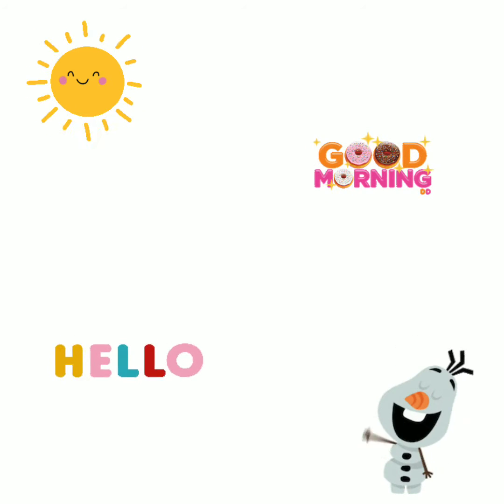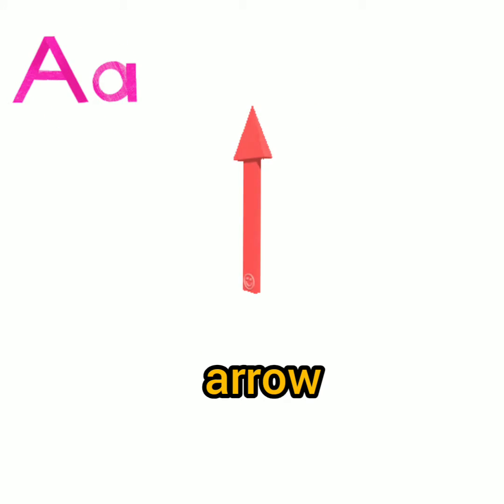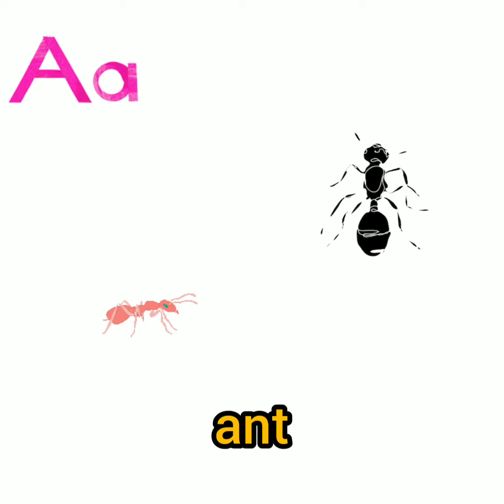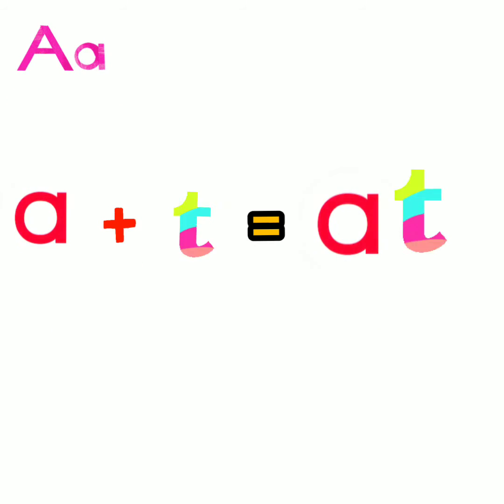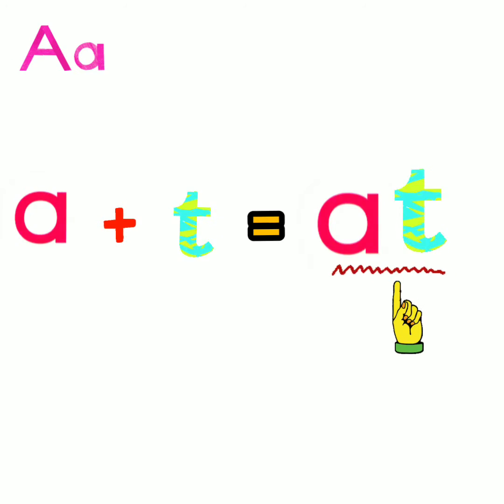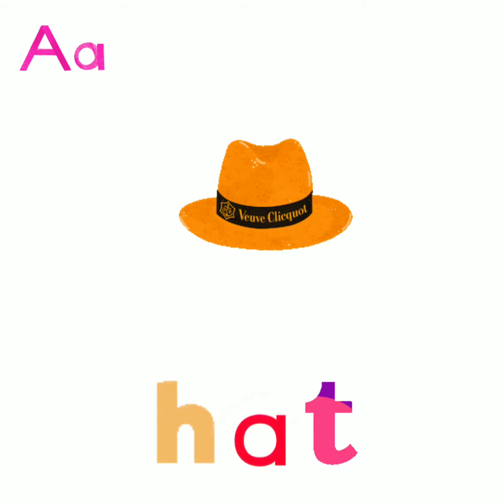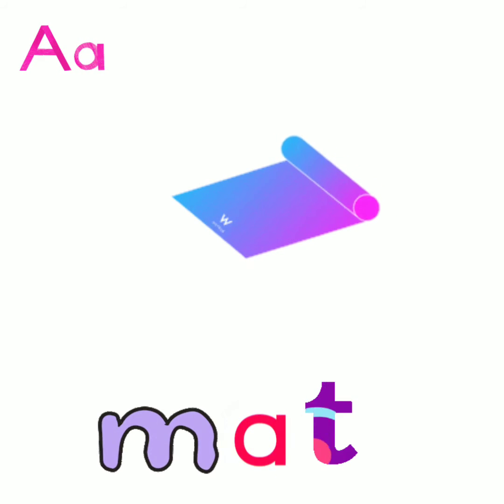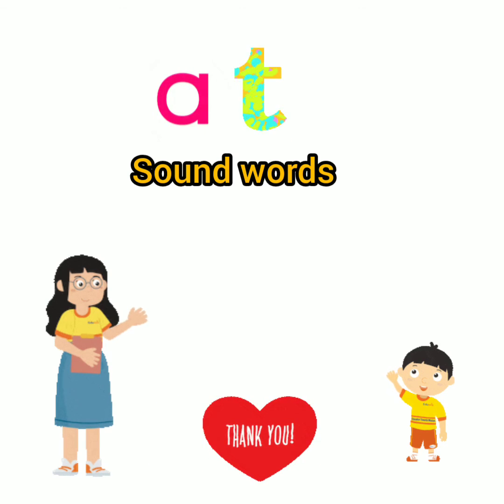CVC word - at sound words